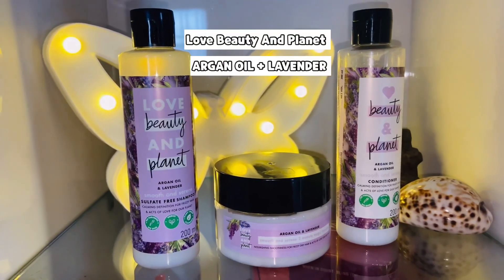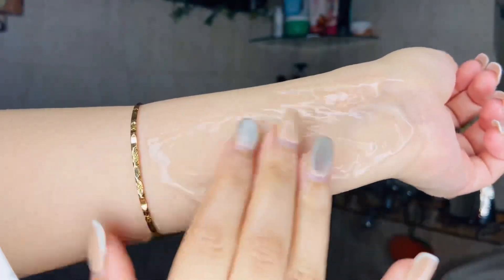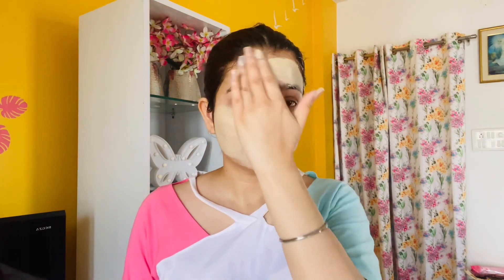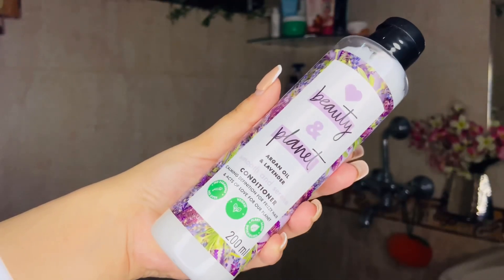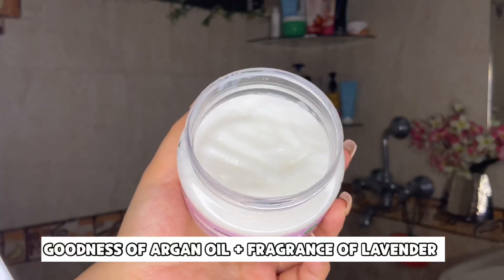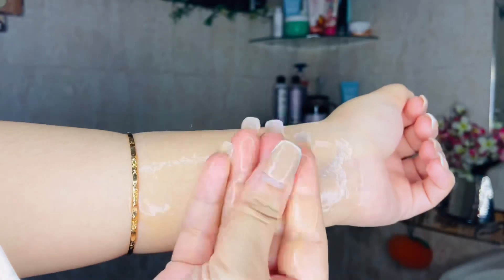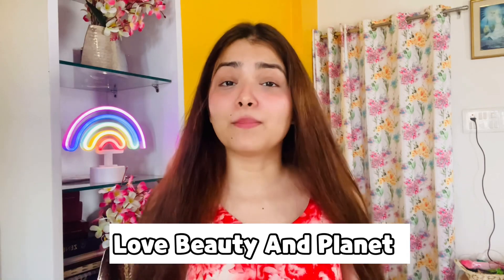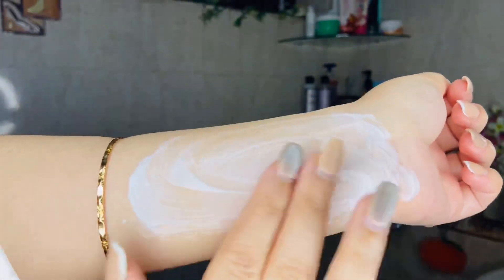Realistic And Budget Pamper Routine || Frizzy Hair Care,Budget Alia Bhatts Skincare Routine,Bodycare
Hi Everyone

In Todays video i will share with you my Realistic And Relaxing Pamper Routine wherein i will share with you Frizzy hair hair Care routine ,  Alia Bhatts Skincare Routine on a budget and also my basic Bodycare routine.

PRODUCT LINKS-

Love Beauty & Planet Argan Oil And Lavender Sulfate Free Smooth And Serene Shampoo -

Love Beauty & Planet Argan Oil And Lavender Paraben Free Smooth And Serene Conditioner-

Dot & Key Barrier Repair Ceramides & Hyaluronic Hydrating Face Cream With Probiotics

JOIN ME -

Hi MY name is Preet Inder Kour I am Software Engineer by education and Content Creator by passion.I love making videos on MAKEUP SKINCARE FASHION AND FOOD.I come with 2 videos every week and also a bonus video sometimes